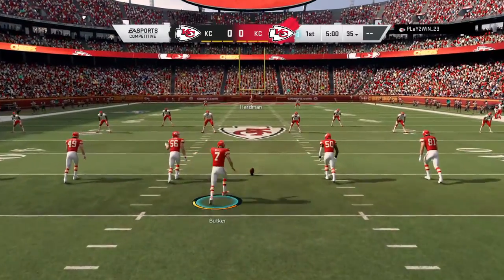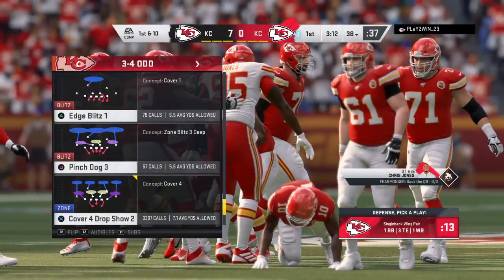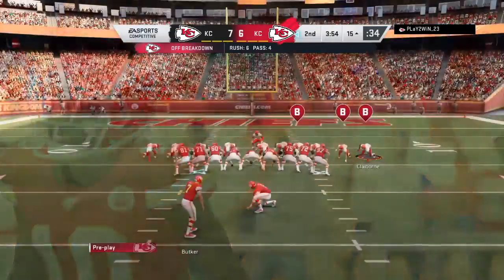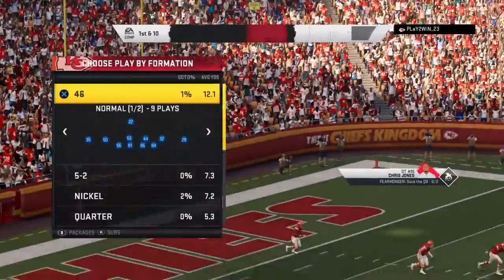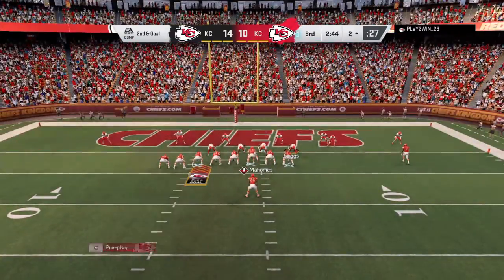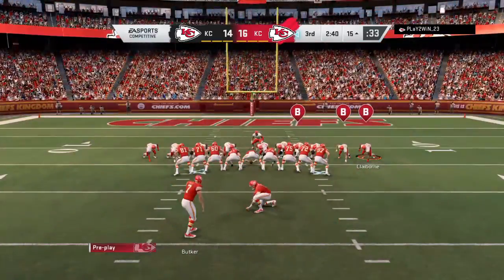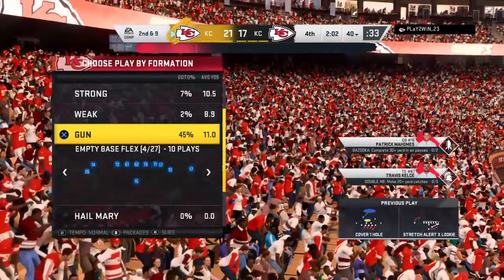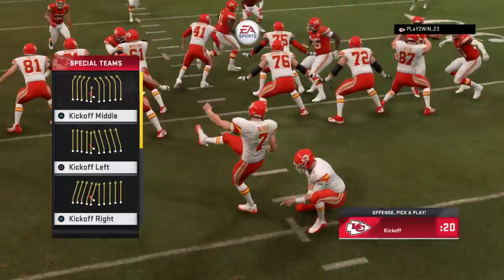Madden NFL 20 Chiefs vs Chiefs ( W ) FSX1 / TS1 11/3/20